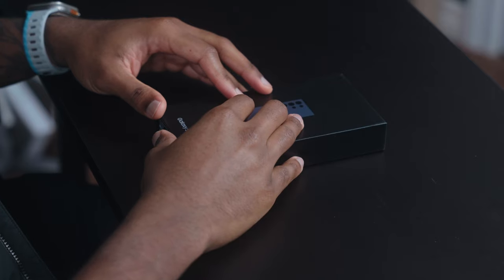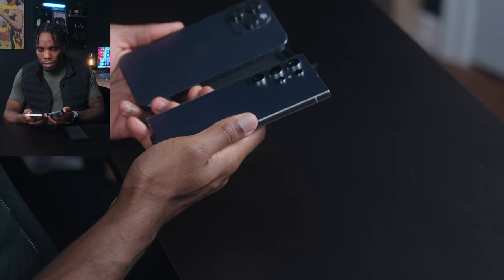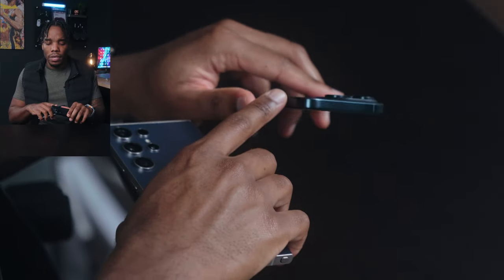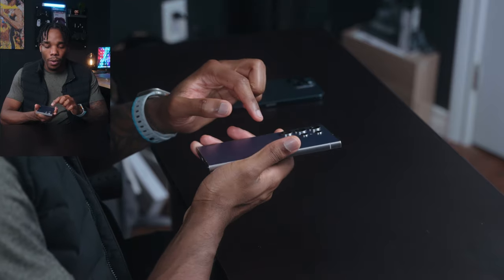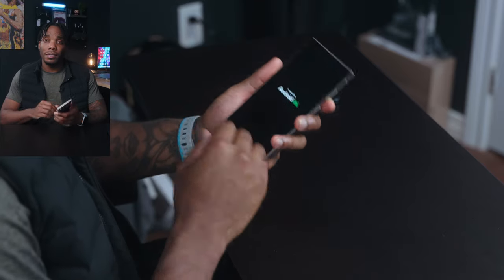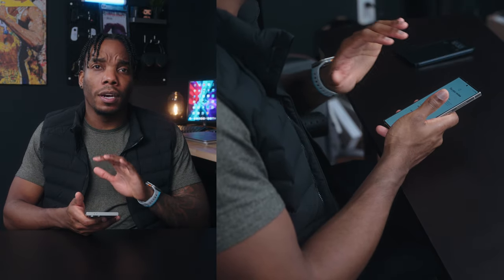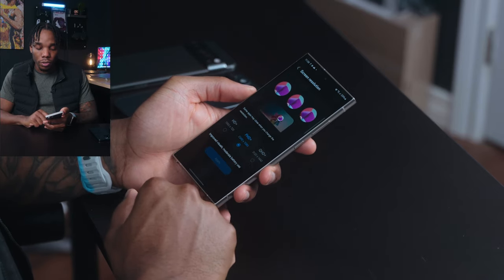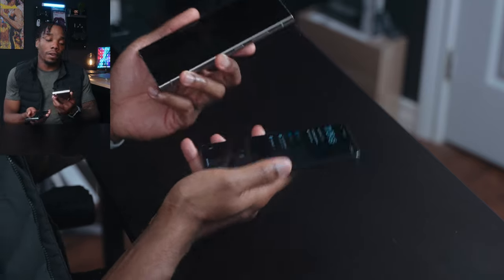Apple Fanboy Switches to S24 Ultra | My FIRST Ultra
After being a long time Apple user I finally caved and decided to buy the S24 Ultra.